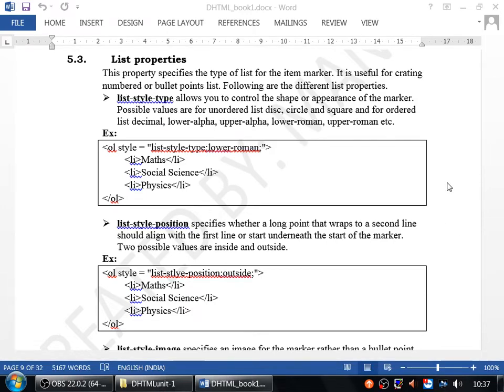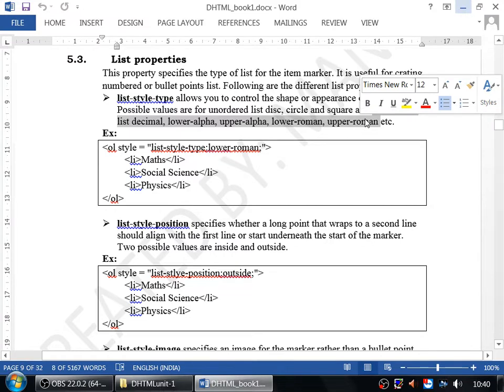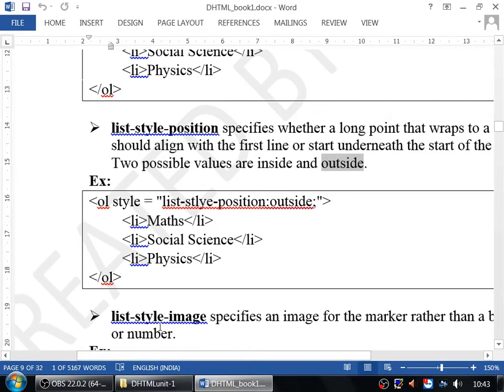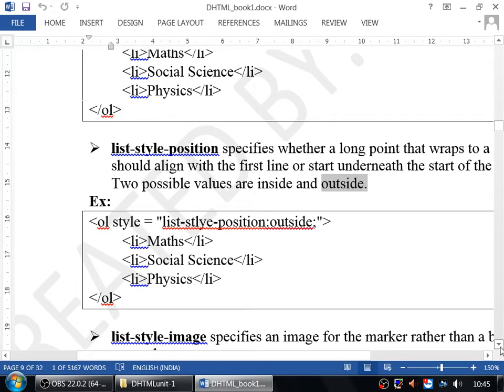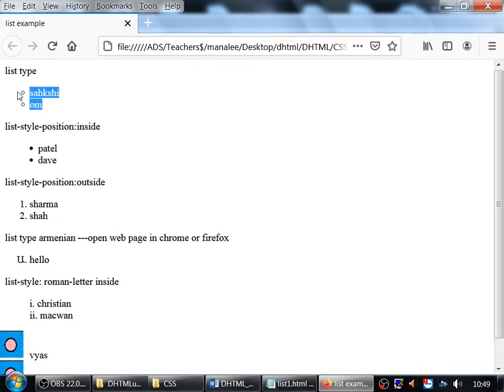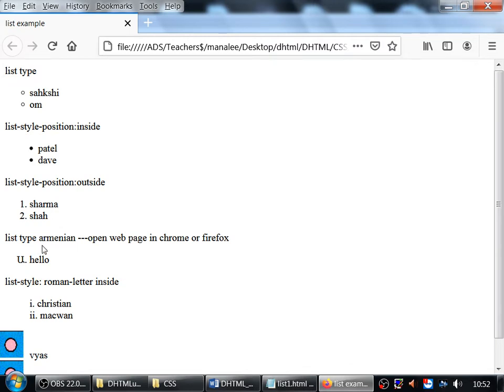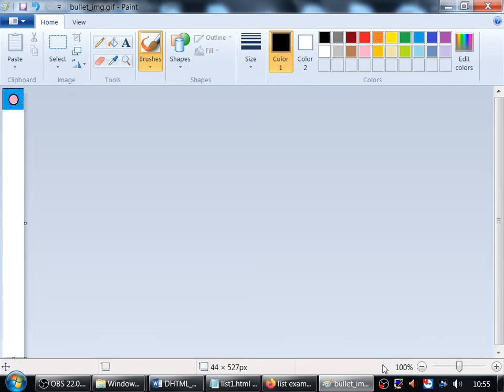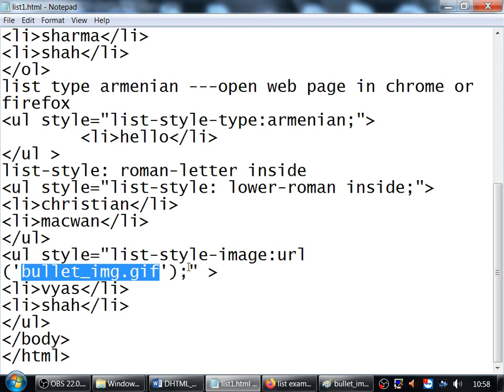list properties in css